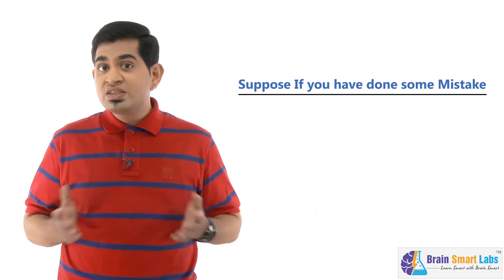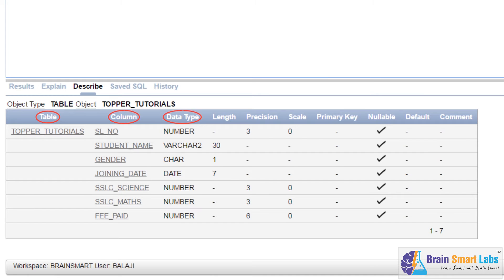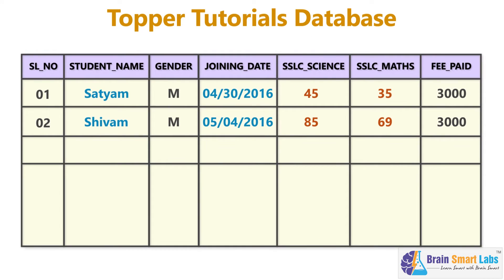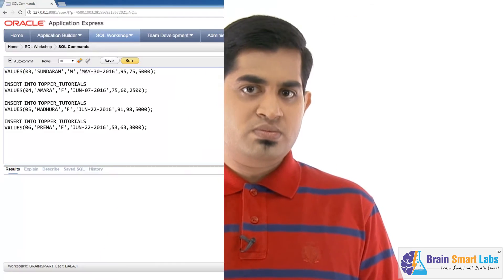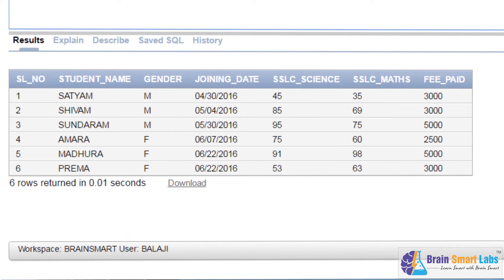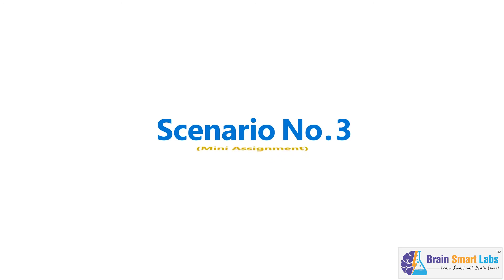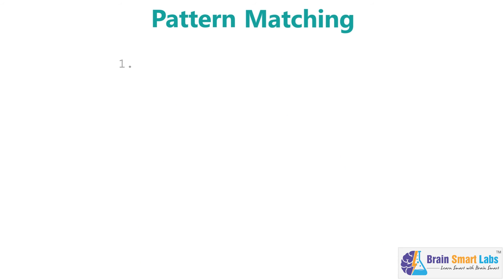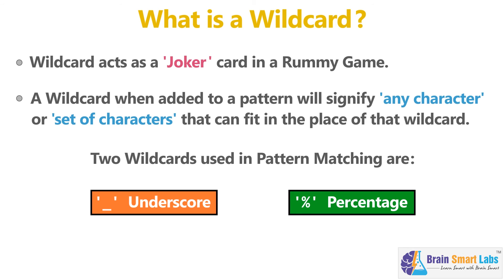03-Understanding WHERE Clause (Part-1)